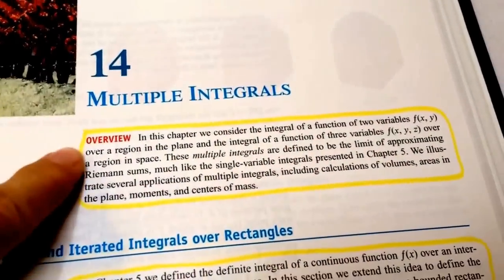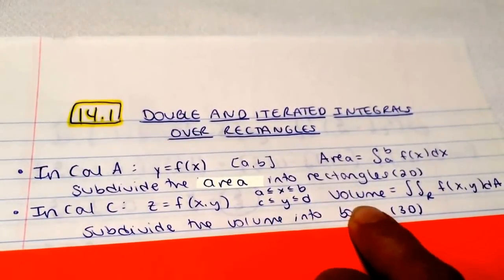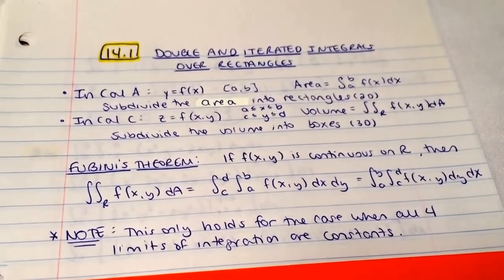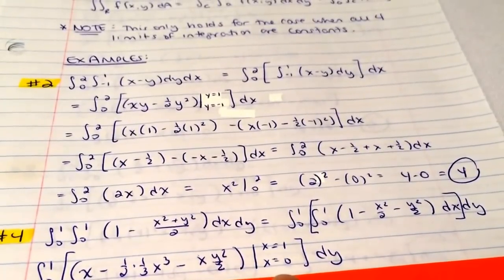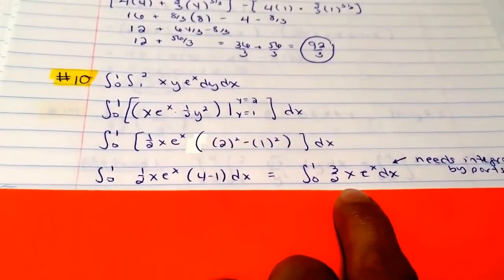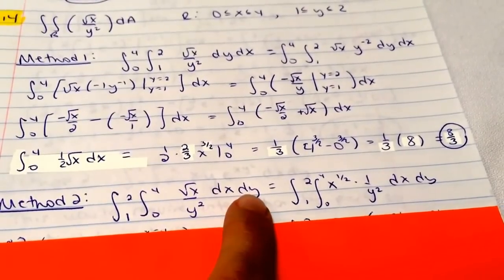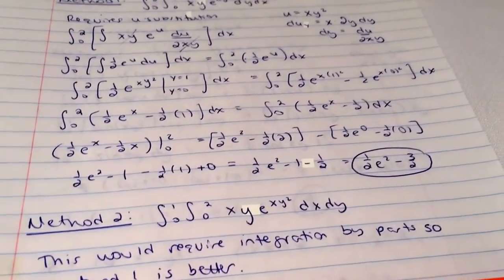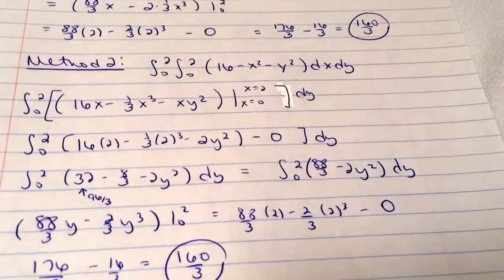14.1 Video for Cal C